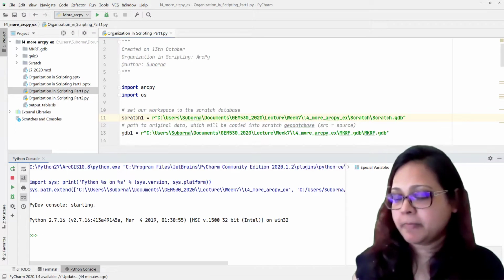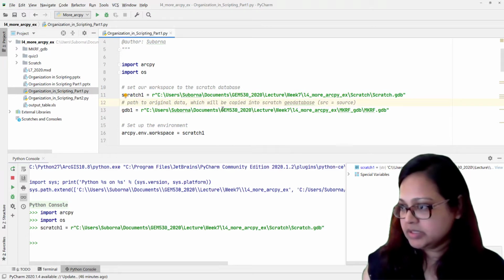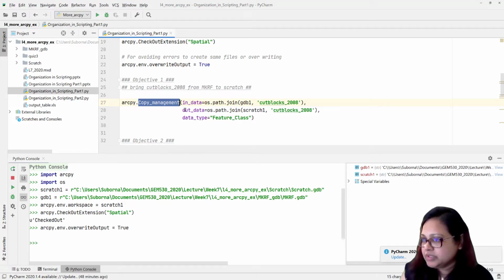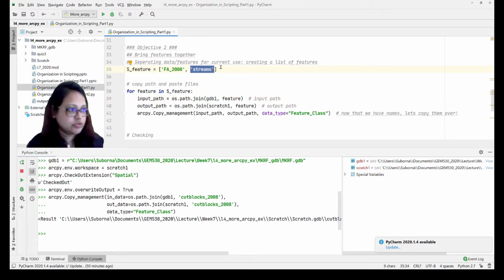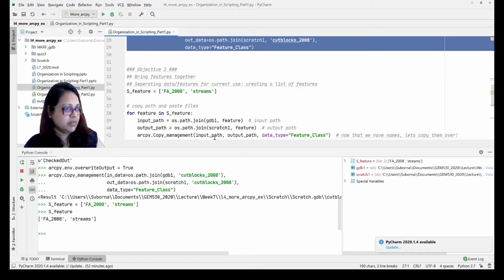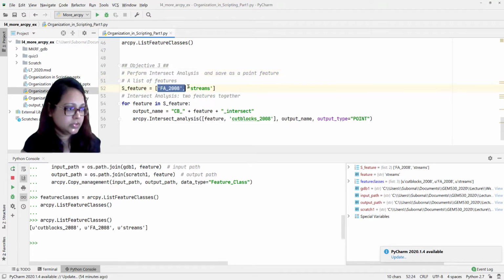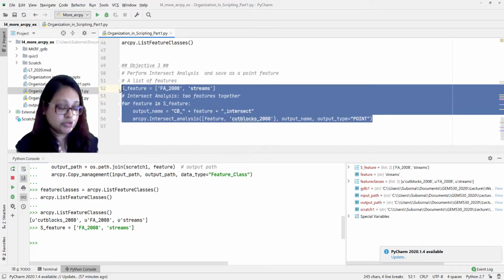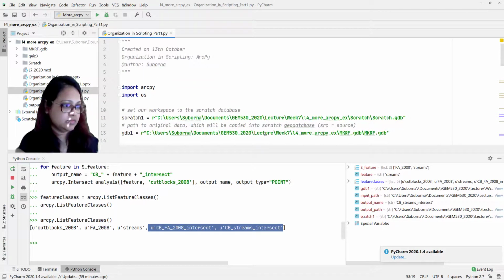Organization in Scripting: ArcPy, PyCharm and ArcMap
* Import a single feature
* Import multiple features by looping
* Perform Intersect Analysis of multiple layers by looping